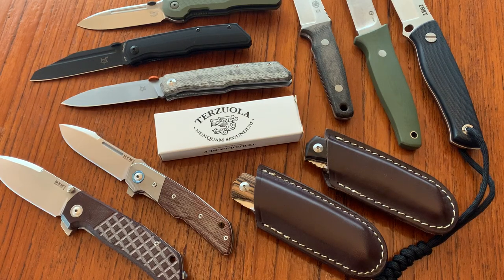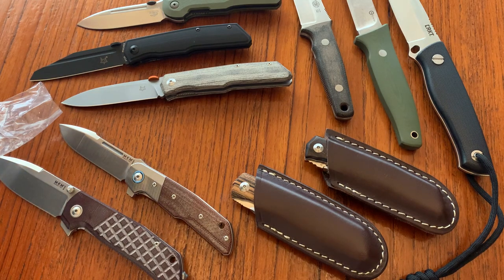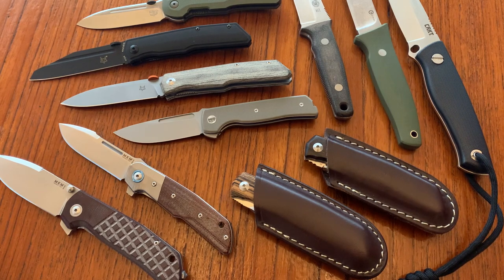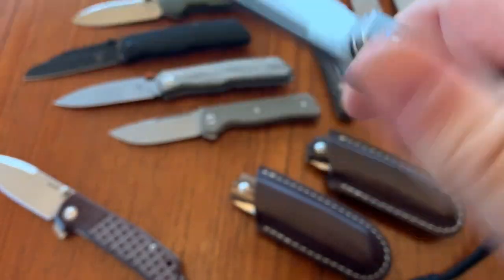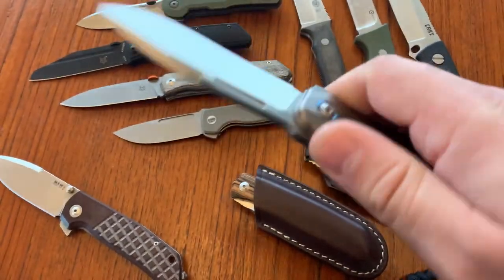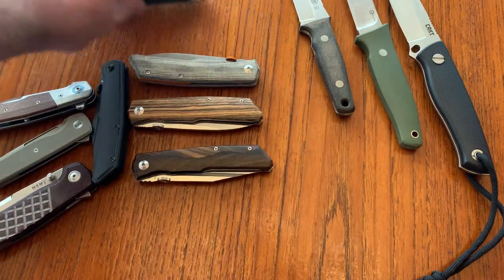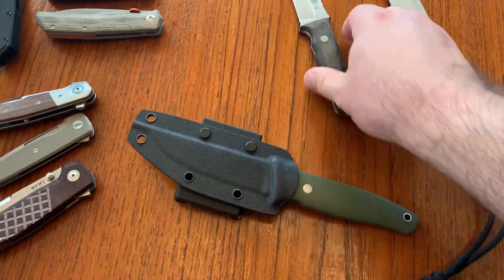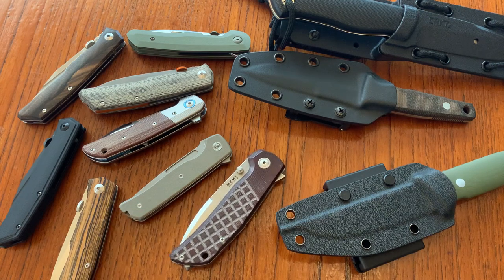The Terzuola ATCF Lite, and 10 other obtainable production-model knives from the same designer.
Robert Terzuola, godfather of the tactical folding knife, is best known for his custom-built Advanced Technology Combat Folder, examples of which usually cost thousands of dollars. Now the ATCF Lite, a production model under Bob Terzuola's own, newly-launched brand, offers a diminutive version of the ATCF, with simple materials and a much more obtainable price.  But these aren't the first affordable Terzuola knives. Fox, MKM, CRKT, Spyderco, Massdrop, Microtech, Protech, Camillus, Meyerco, and Civivi have all collaborated with the venerated bladesmith to put his signature style into production models. Here I have a look at one of the new ATCF Lite models, and 10 Terzuola designs from my own collection for comparison.